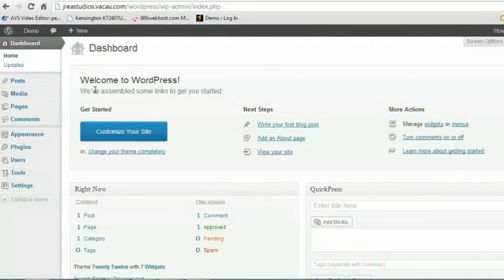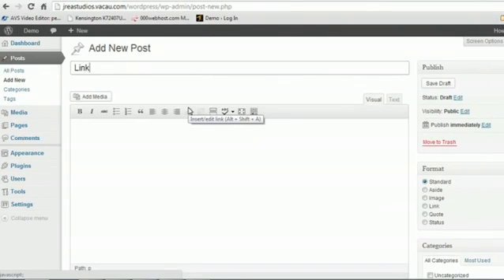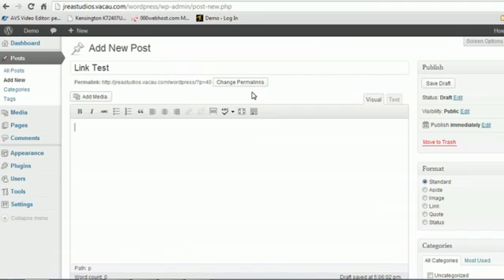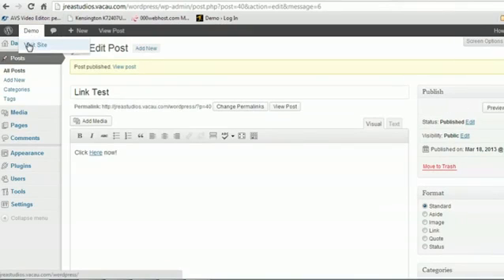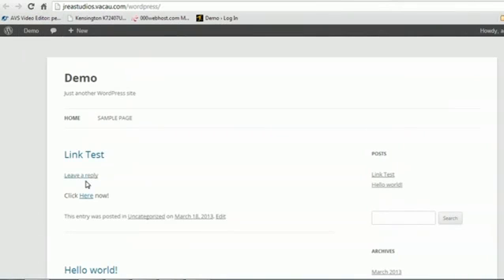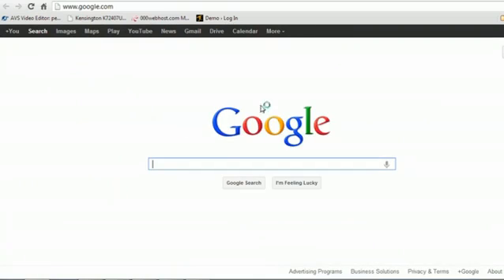Hiding a URL Link in WordPress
Hiding a URL Link in WordPress. Part of the series: WordPress & Blog Tips. Hiding a URL link in WordPress is something you can do for SEO purposes. Hide a URL link in WordPress with help from an experienced computer professional in this free video clip.